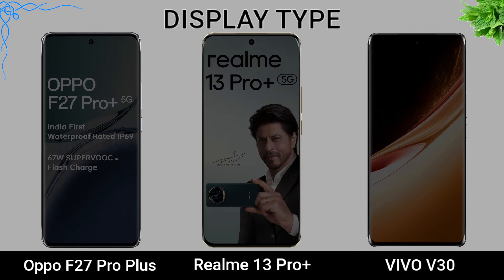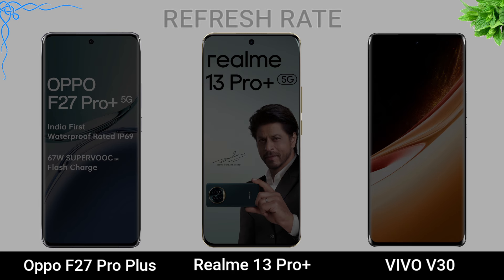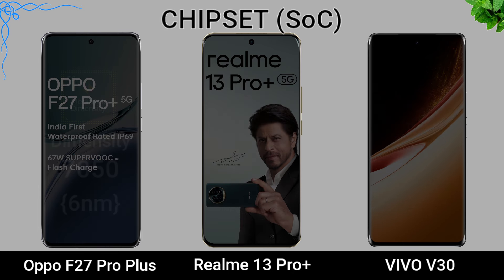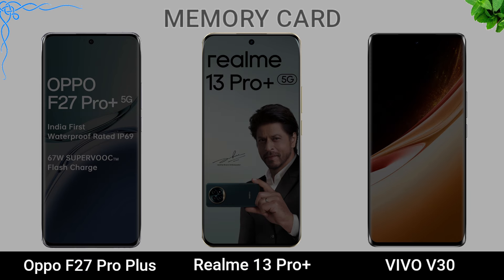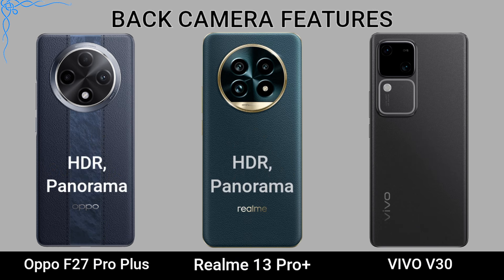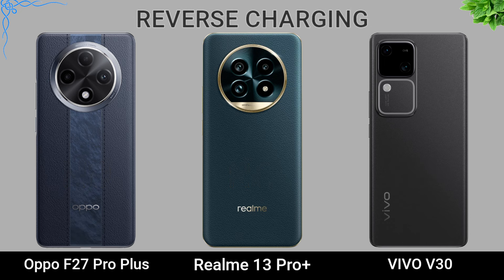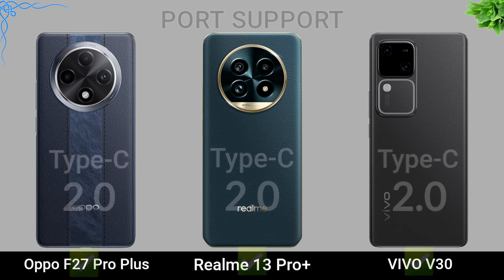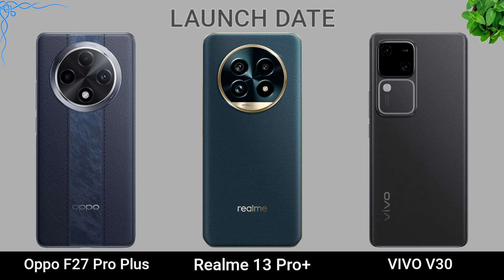OPPO F27 Pro Plus vs Realme 13 Pro Plus vs VIVO V30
Oppo F27 Pro Plus vs Realme 13 Pro Plus vs  VIVO V30 || Price & Review

►Please Comment Which Phone is Better For You ?